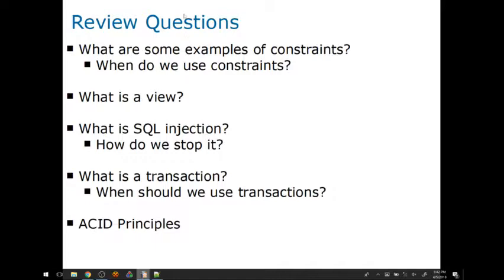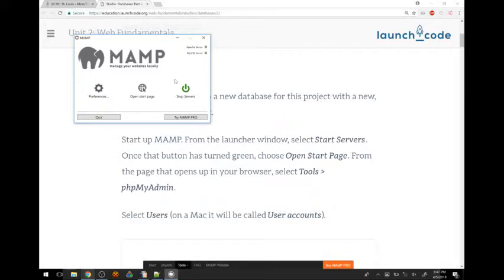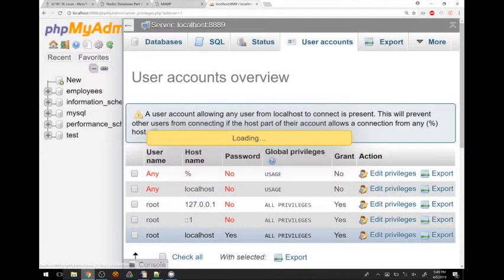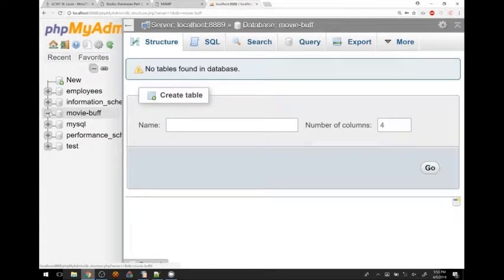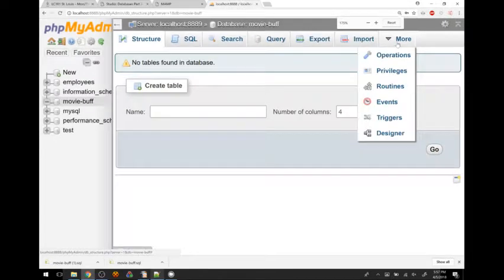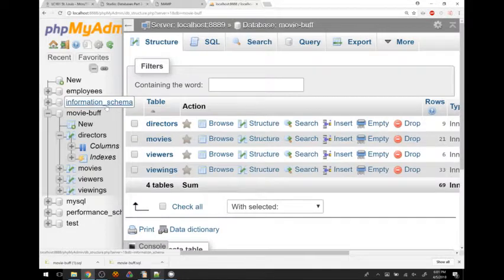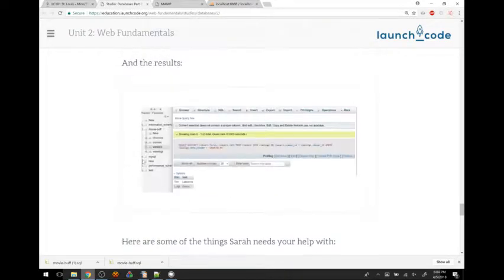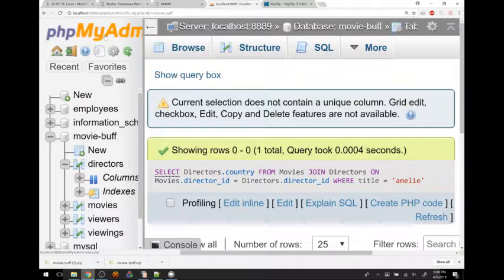LC101 - April 5th, 2018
More SQL